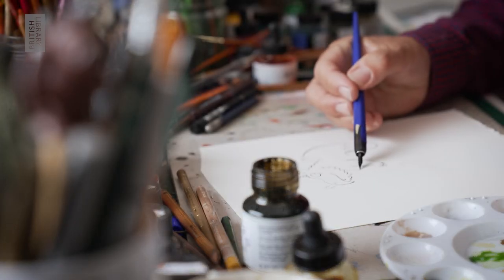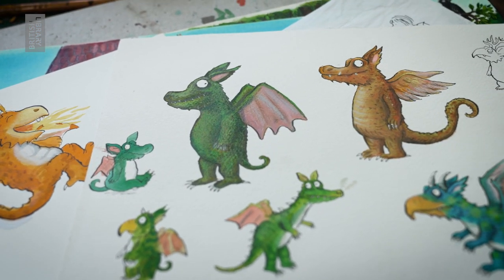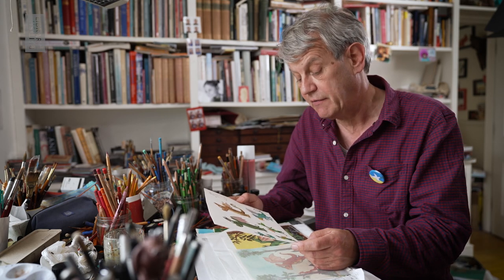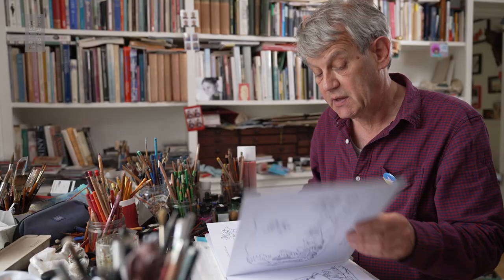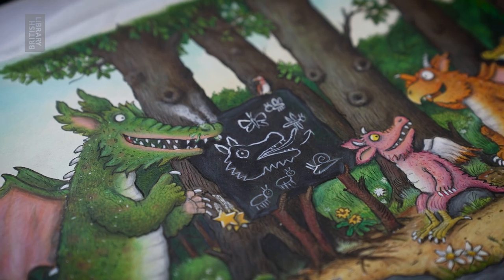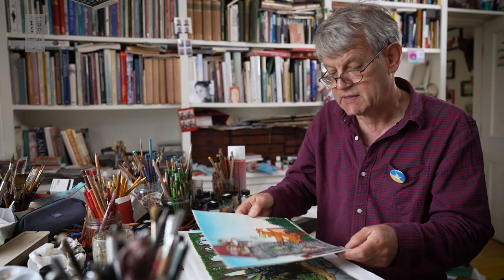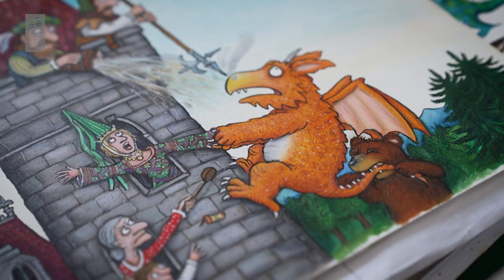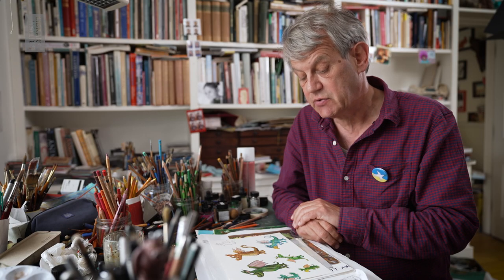The evolution of Zog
Axel Scheffler explains how he developed ideas for Zog, his beloved picture book collaboration with Julia Donaldson.